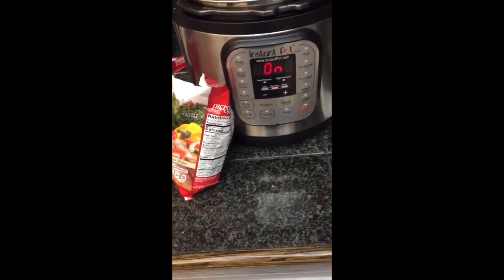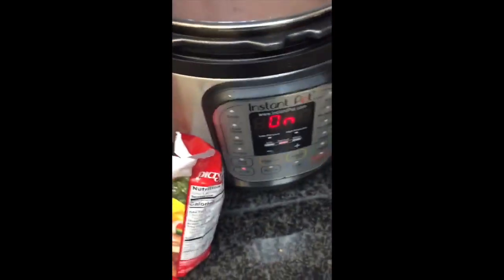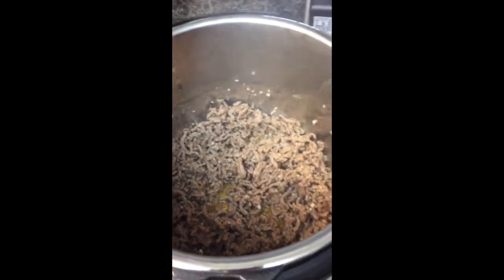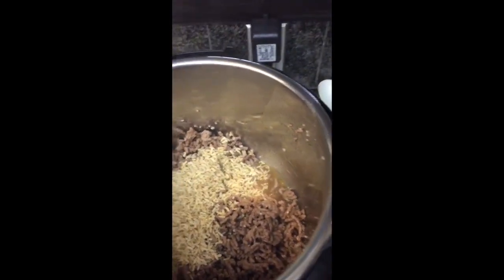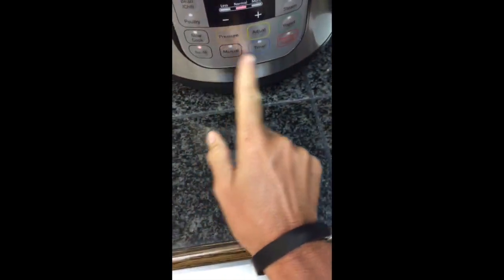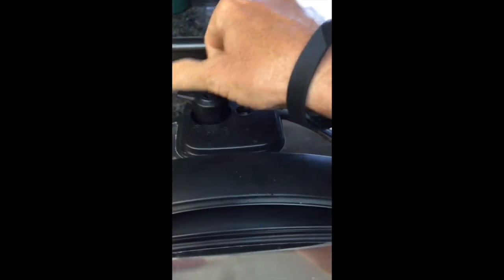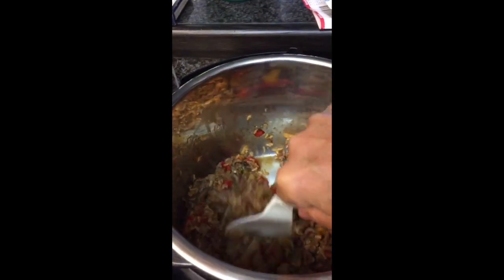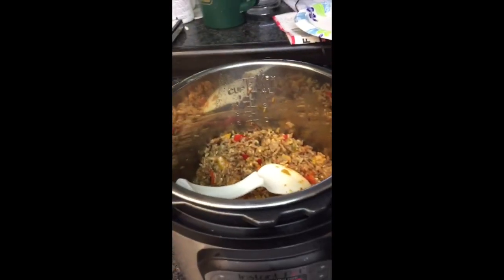Fast enchilada filling in the InstantPot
Do you like Mexican food? Are you in a hurry? Do you have limited prep time? This tutorial is just for you!!